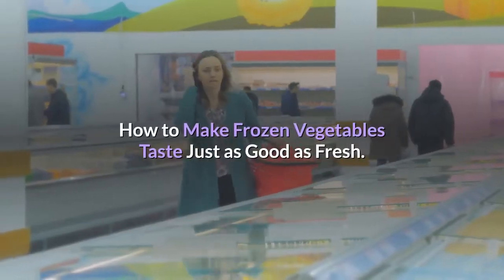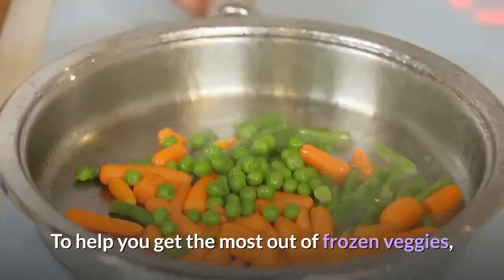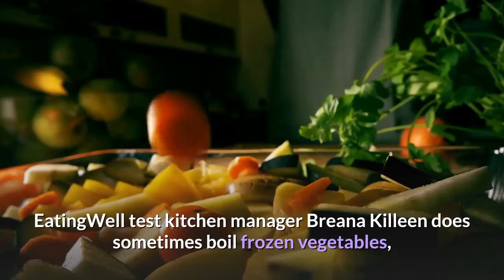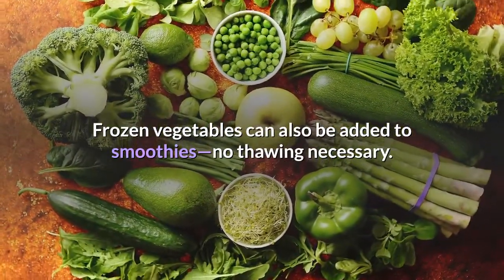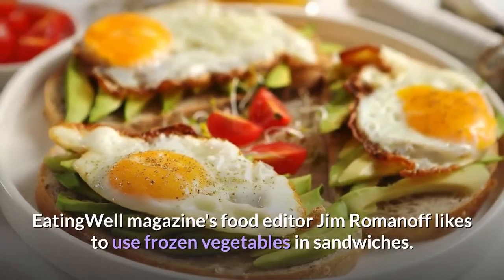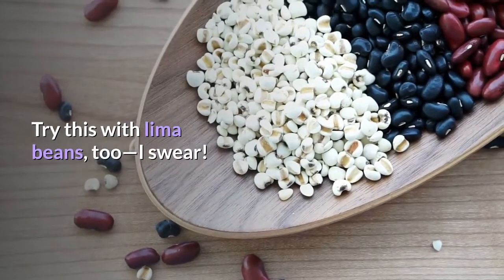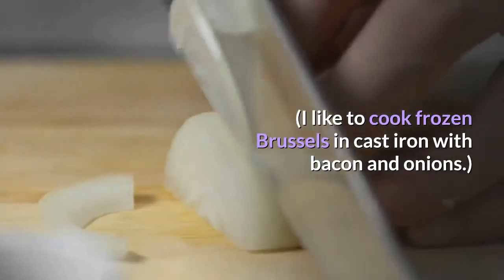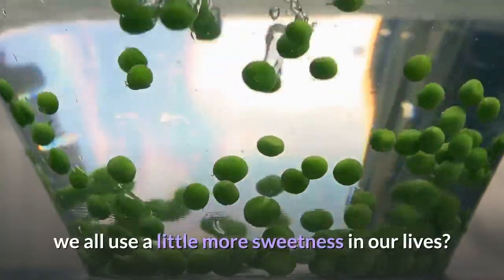Frozen vegetables recipe Making frozen vegetables taste just as good as fresh.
I found this  frozen mixed vegetables on big basket and its been extremely useful and timesaving.
It's also more nutritious to cook frozen vegetables recipe than to use a fresh vegetable that has sat in your fridge for almost a week. how to make frozen vegetables at home.
how to cook frozen vegetables and preserve the nutrition without boiling. how to make frozen vegetables at home | easy frozen vegetables recipe prep | vegetarian meal prep.